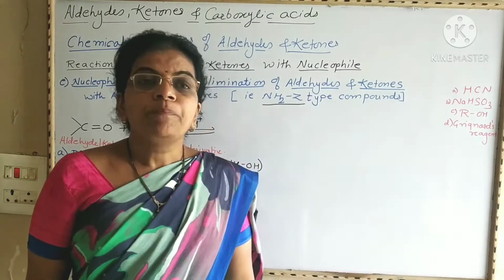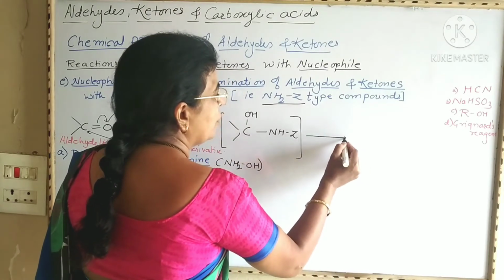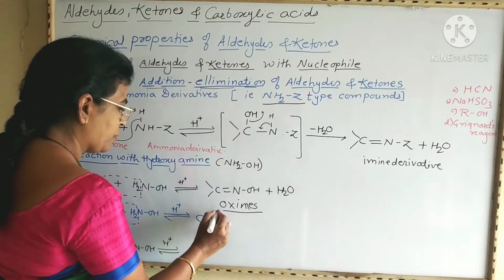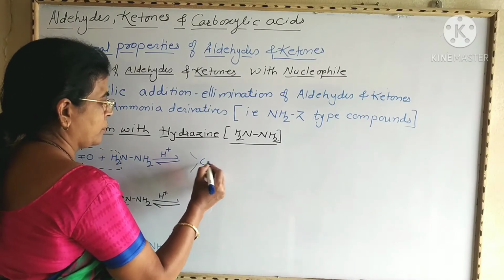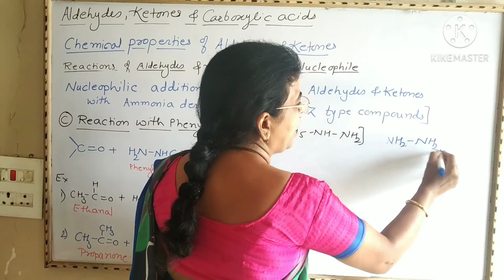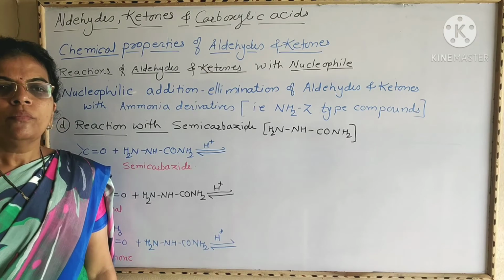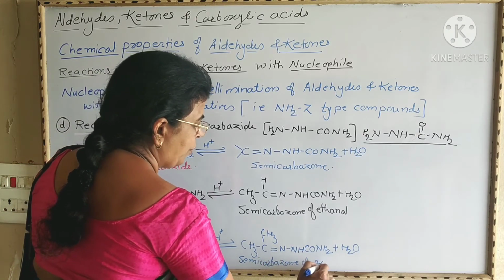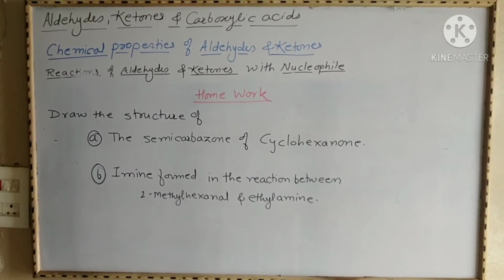XII Chemistry: Aldehydes Ketones and Carboxylic acids (Chemical properties of Aldehydes & Ketones)